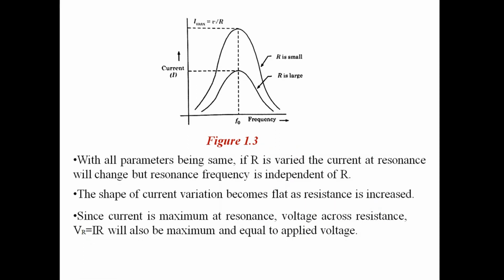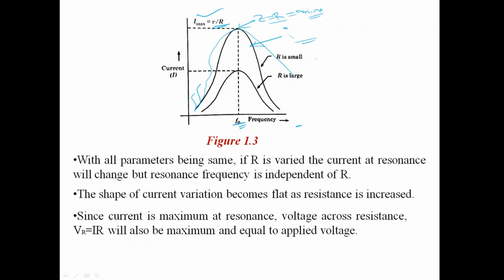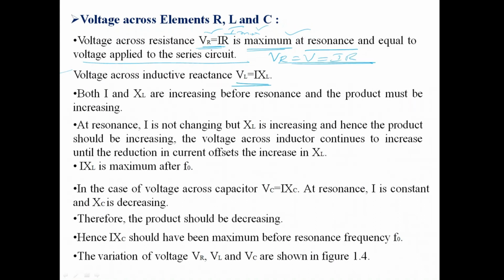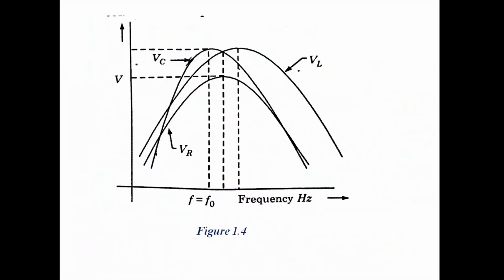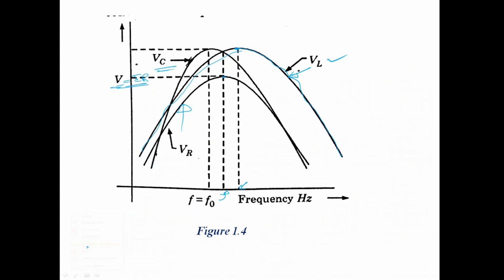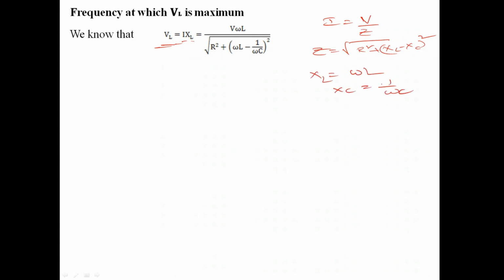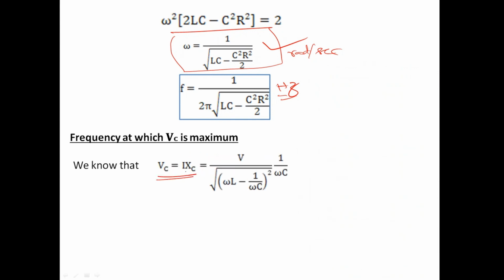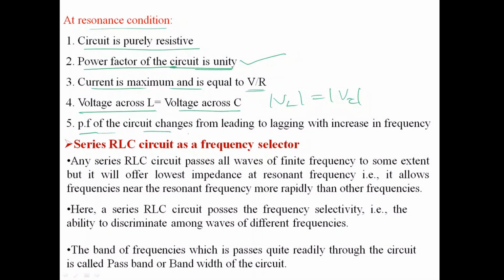Series Resonance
This video discusses about the derivation on Voltage across  L and C